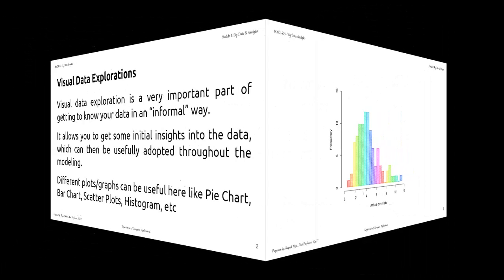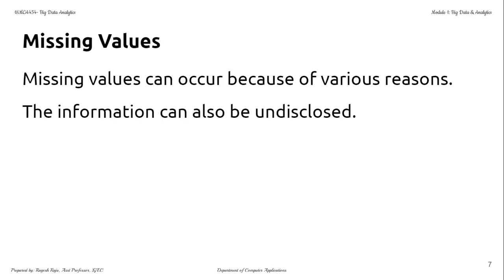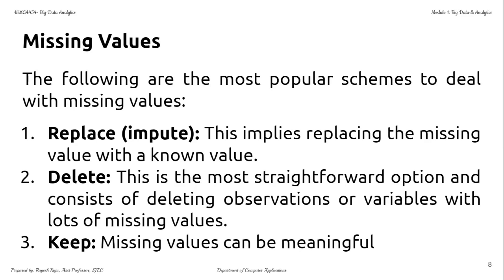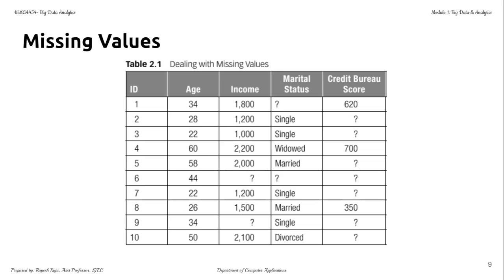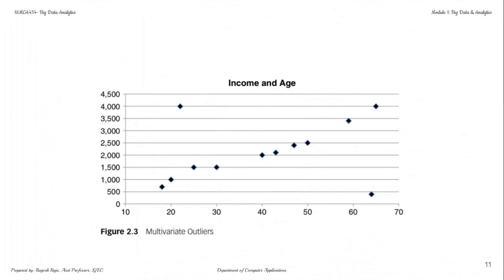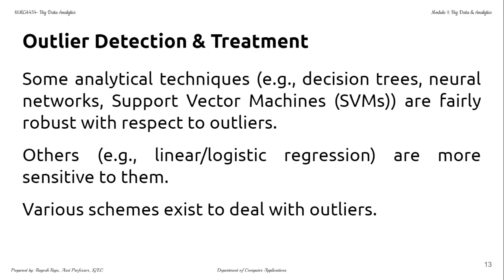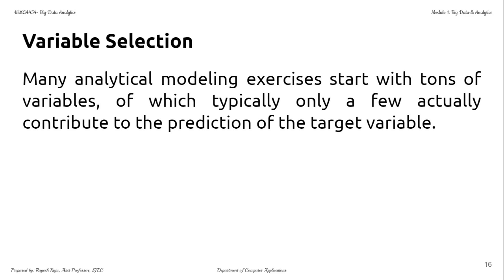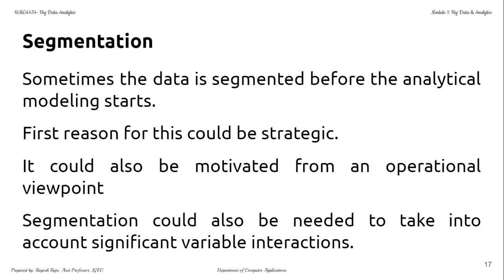SJEC Lectures: Big Data Analytics: Module 1.5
By Prof. Ragesh Raju
Department of Computer Applications (MCA),